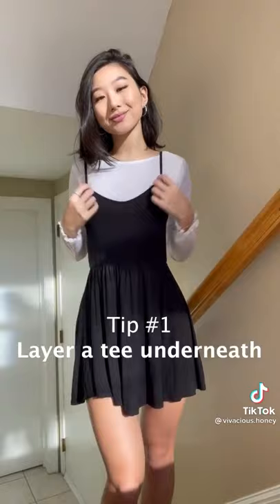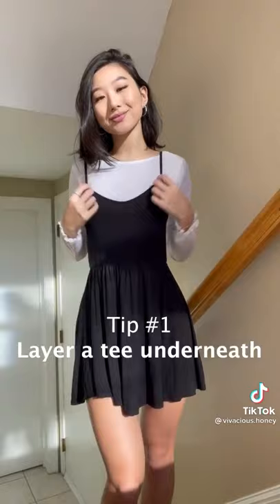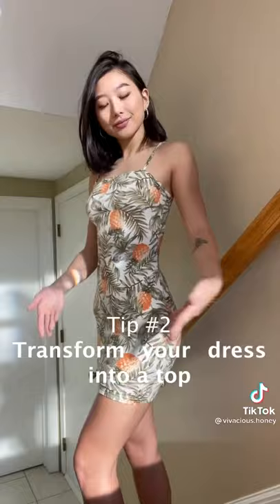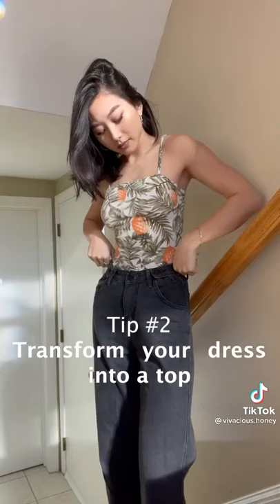TIPS TO TURN REVEALING CLOTHING ➡️ MODEST